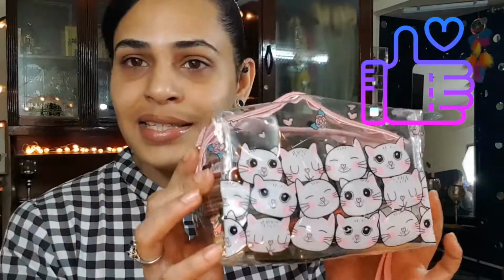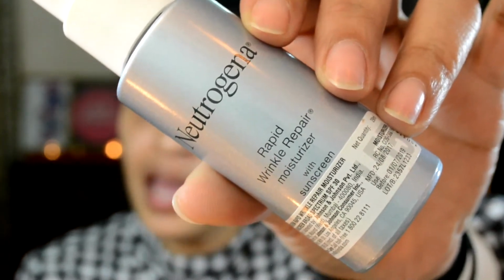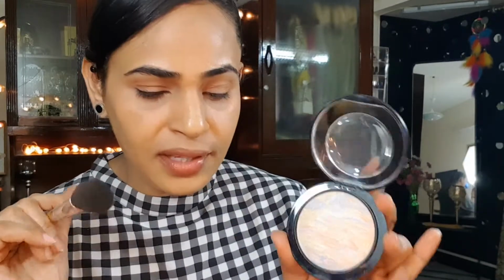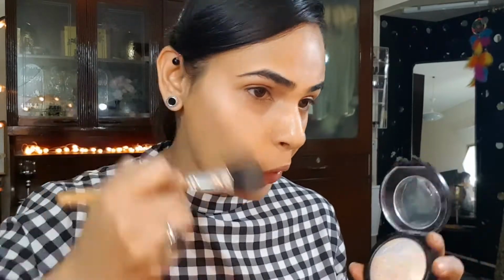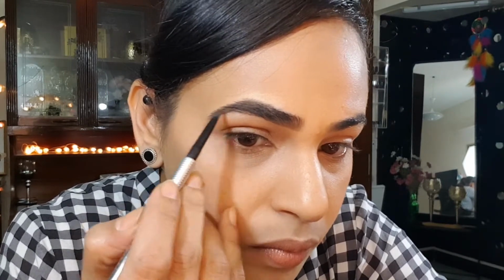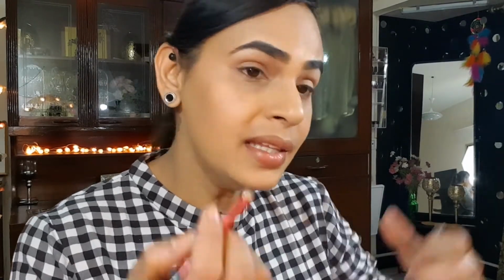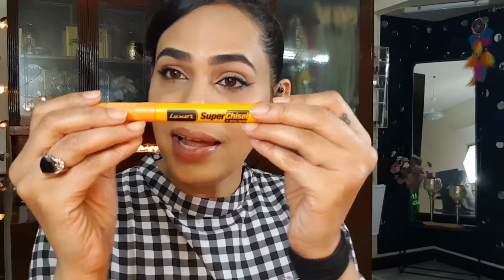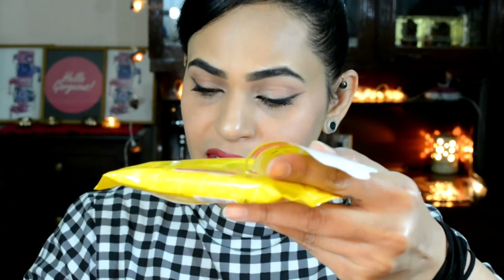What's In My Makeup Travel Kit | How I Do My Makeup While Travelling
So Here's what I pack for my makeup kit during my travels.

And I have also Shown you'll How I do My makeup when I travel

Much Love
Simran Singh

♡♡♡Products I Used In Order♡♡♡
Neutrogena Rapid Wrinkle Repair Moisturiser
Benefits Dr. Feel Good Primer Balm
L.A. Girl Pro Coceal Orange
Bobbi Brown Stick Foundation Warm Natural
Kryolan Supra Color 665G
MAC Landscaped Highlighter
MAC Studio Fix NC 35
Benefits Galifornia Blush
Benefits Hoola Bronzer
Benefits Brow Pencil No. 6
Avon Extra Lasting Eyepencil
L'Oreal Kajal Magique
Chambor Eyeliner
L'Oreal Telescopic Carbon Black mascara
Maybelline Jolt lip Stick Matt
Emami Vasocare

Once again thank you soooooo much for watching!

Its free and awesome!

Send me Letters, Love & Things
SIMRAN PAL
55/23 Kanakkar street
Opp. Sumangali Wedding Land
Salem 636001
India

❖BUSINESS❖